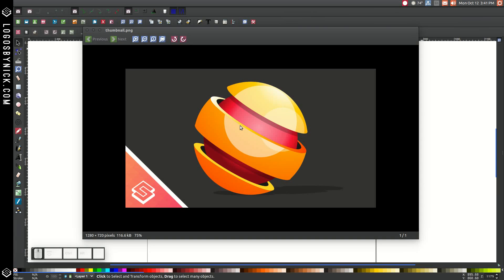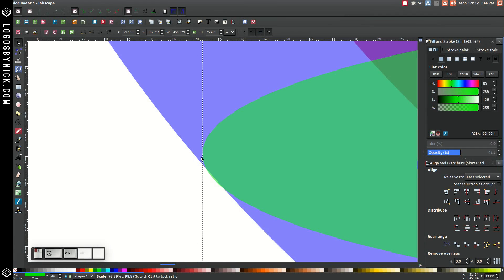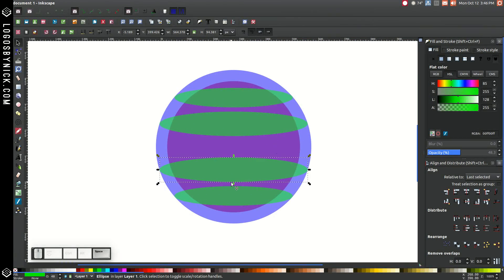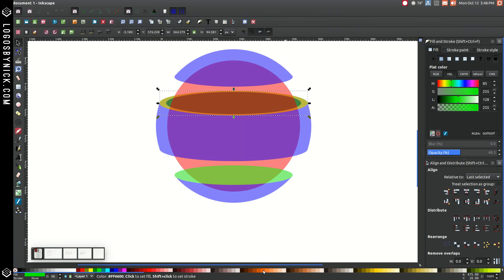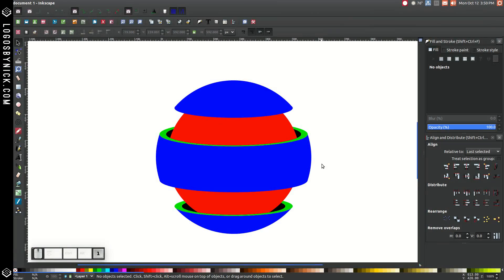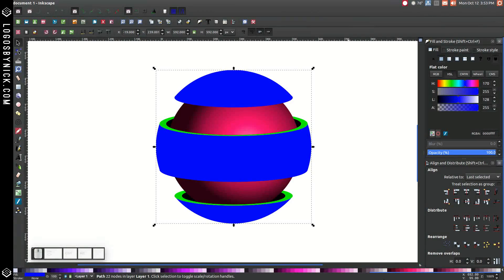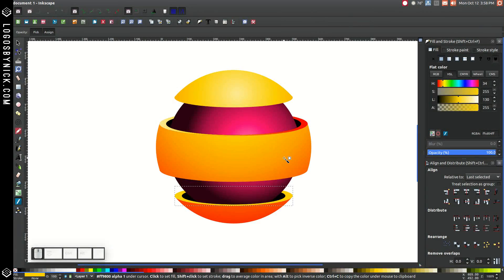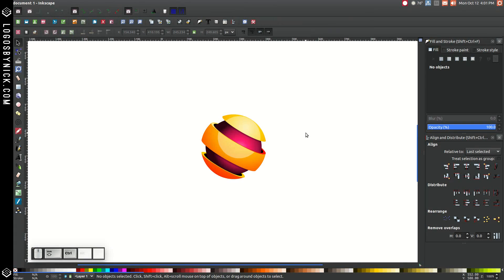Inkscape Tutorial: Vector 3D Sphere Logo or Icon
In today's tutorial I'll be demonstrating how to create a 3D vector sphere graphic that can be used as a logo or an icon.

This tutorial is for Inkscape version 0.48 and is intended to teach beginners how to use the software. Inkscape is a great free alternative to Illustrator.